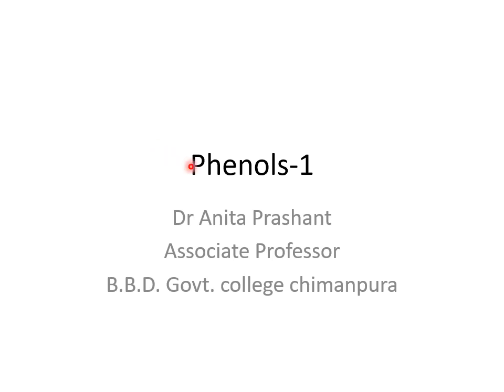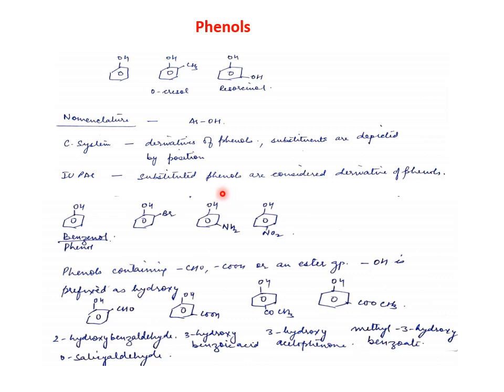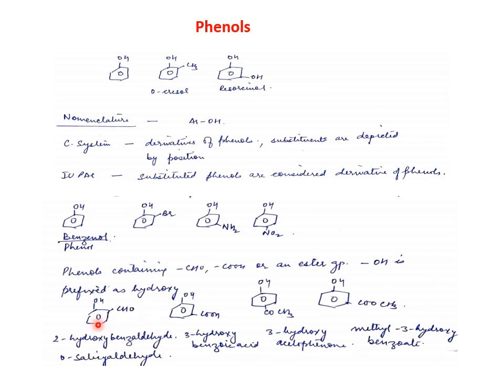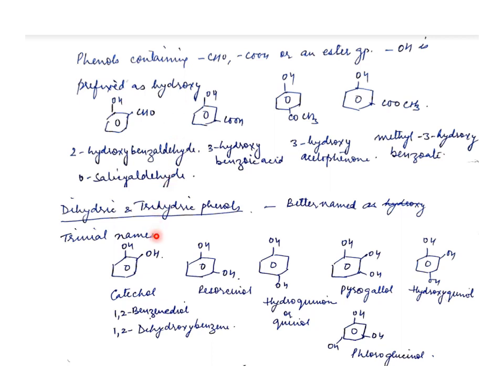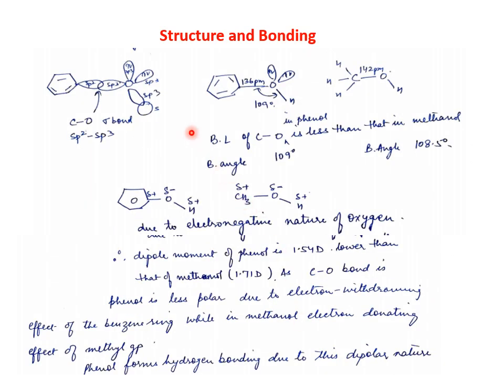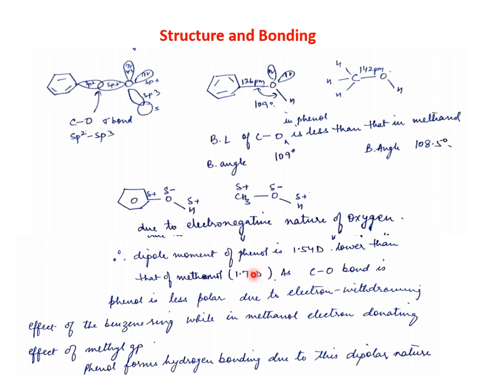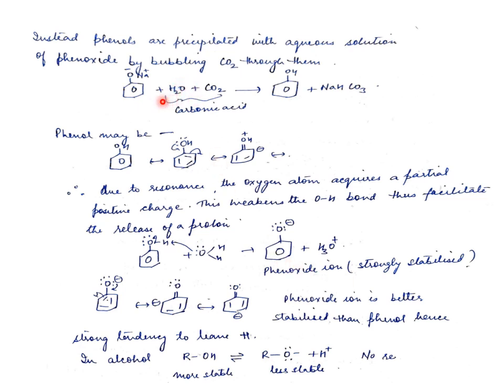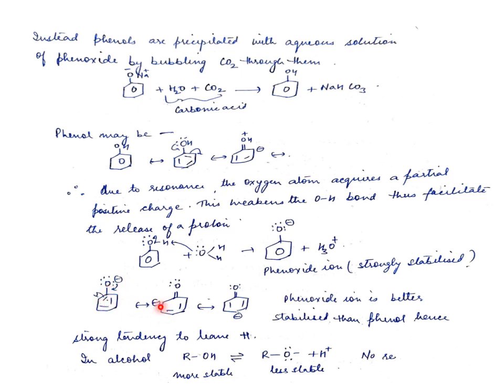Phenols 1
Dr.ANITA PRASHANT